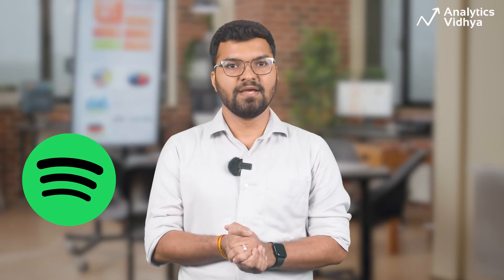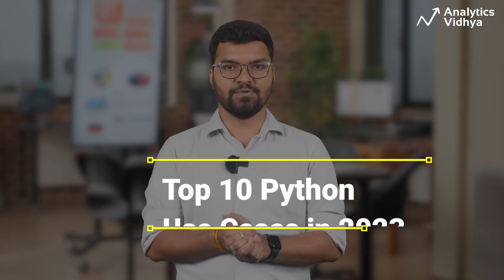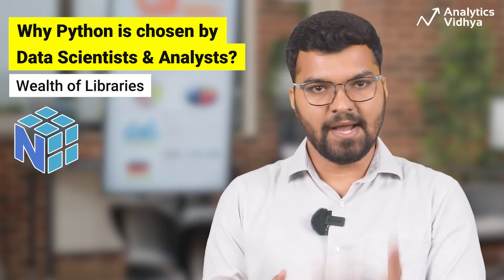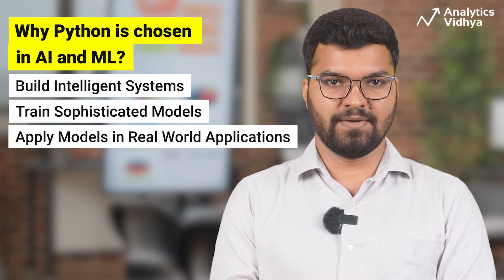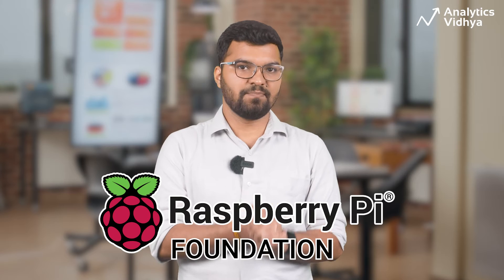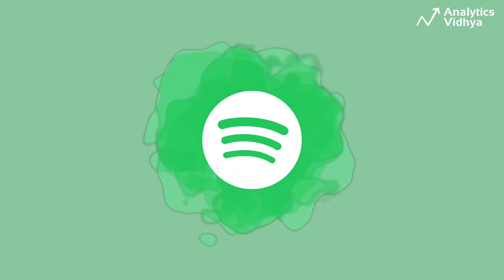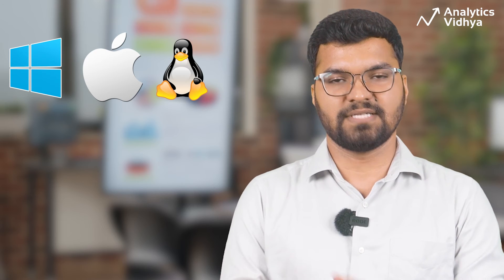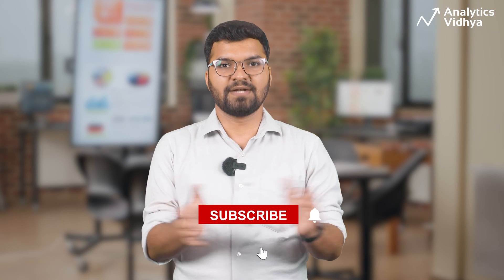Python Use Cases 2023 | Python for Developers | Python for Data Science | Python for Data Analysis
Python was invented in the year 1991. 🔥
And even after 30 years, it is still a natural choice for developers and data scientists alike! 🔥

Reasons:
👉Python is easy to learn.
👉Python is readable.
👉Python is incredibly versatile.

And in this video, we are going talk about how versatile Python is!🔥
From Web Development and Data Science to Data Analysis and Operating System Management, Python is the obvious choice of programming language for everyone!🔥
And in this video, we will see the top 10 real world scenarios where python is used on a daily basis!

🔥 Enroll for our BlackBelt Plus Program

Top Use Cases of Python in 2023 🔥
00:13 Introduction
00:54 Usage 10: Web Development
01:26 Usage 9: Software Development
2:05 Usage 8: Data Science and Data Analysis
3:01 Usage 7: Artificial Intelligence and Machine Learning
3:49 Usage 6: Enterprise Applications
4:44 Usage 5: Education Sector
5:23 Usage 4: Web Scraping Applications
6:04 Usage 3: Game Development
6:43 Usage 2: Desktop GUI
7:18 Usage 1: Operating Systems
7:59 Conclusion
8:39 SUBSCRIBE 👍

🔥 Python Full Course IN THREE HOURS!